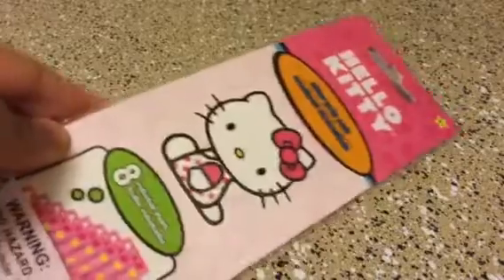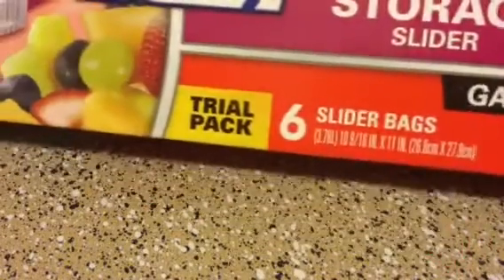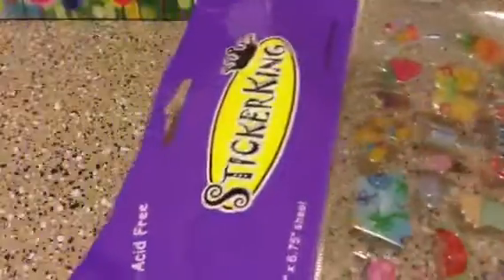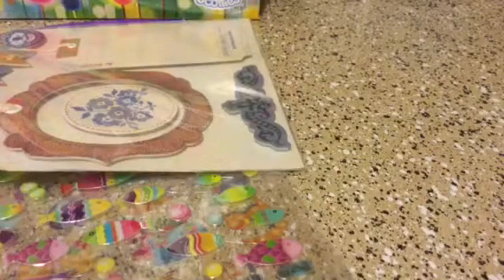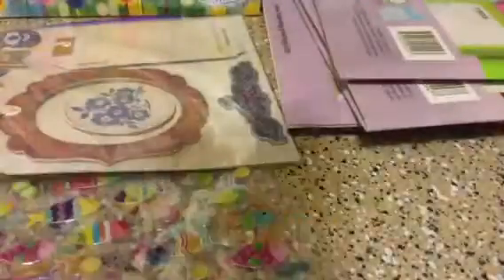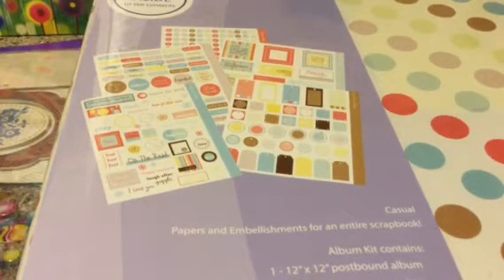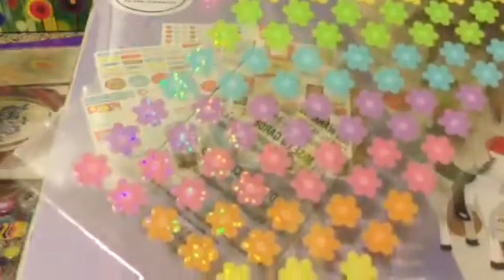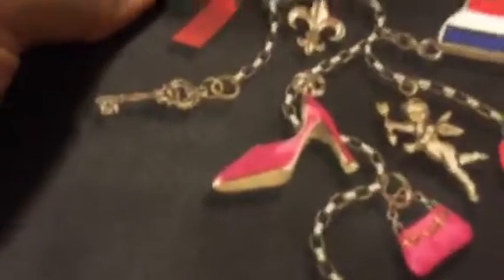Dollar tree nd Goodwill haul